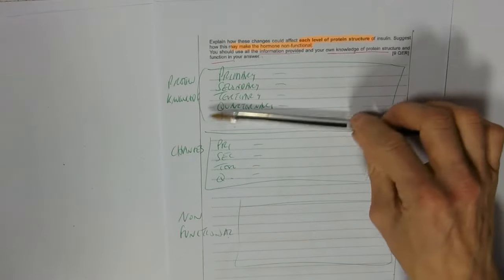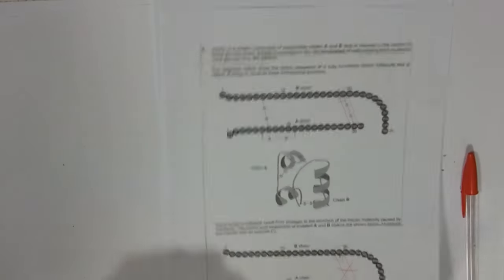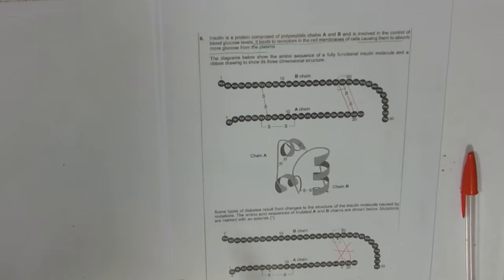Q6 Insulin essay Model answer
Wow! A nice essay!